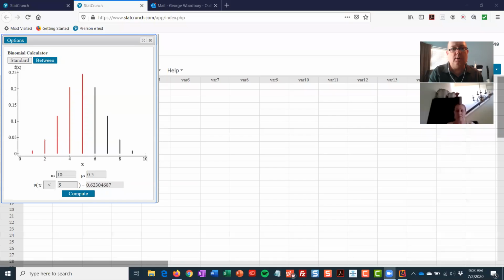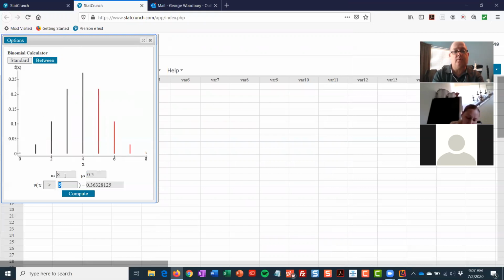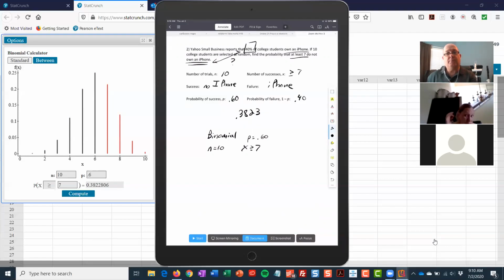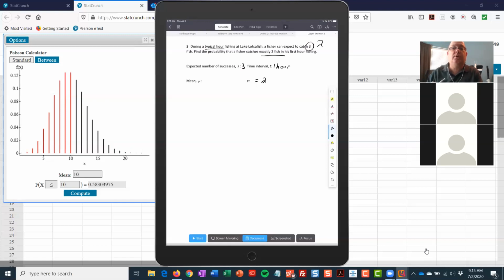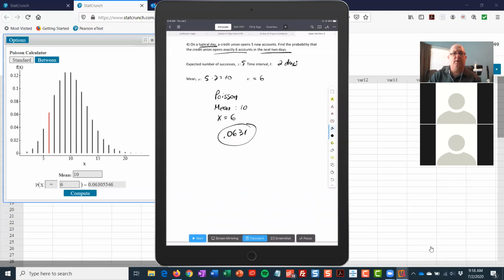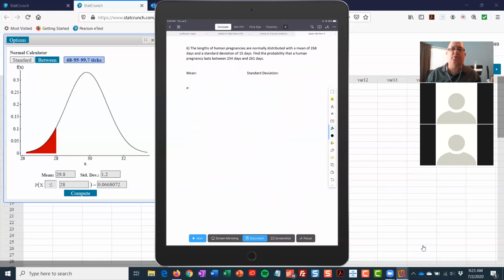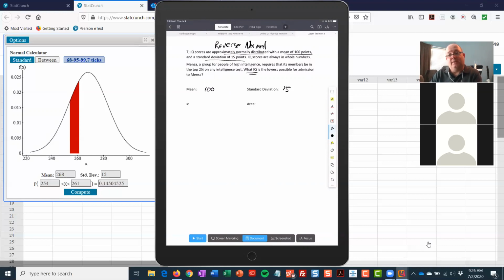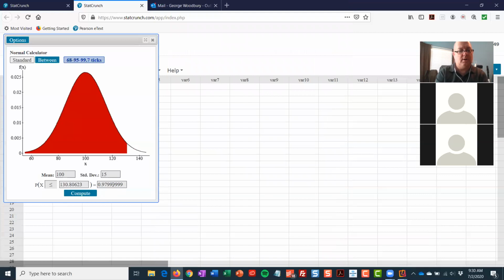Intro Statistics Chapter 6 & 7 Midterm Review